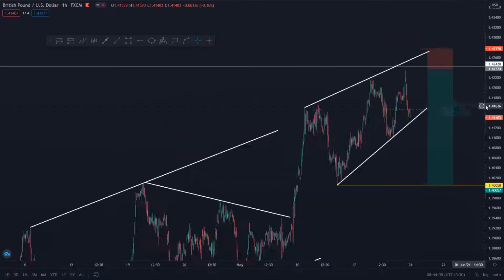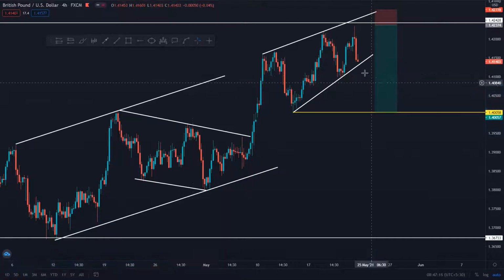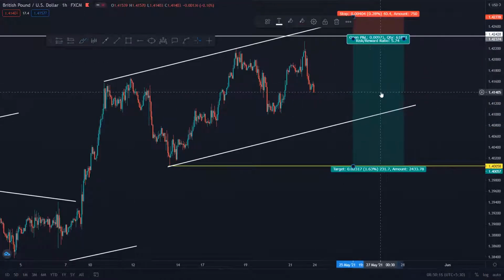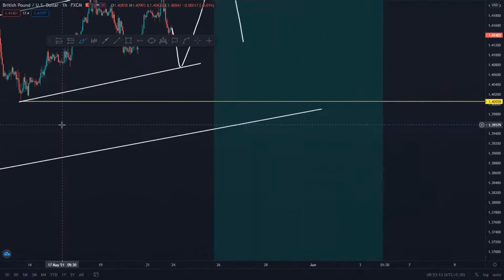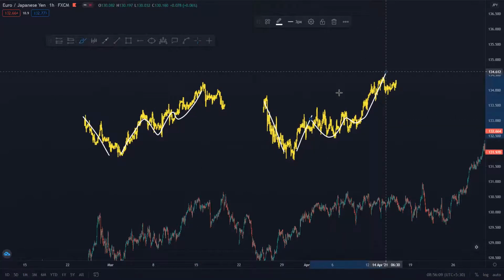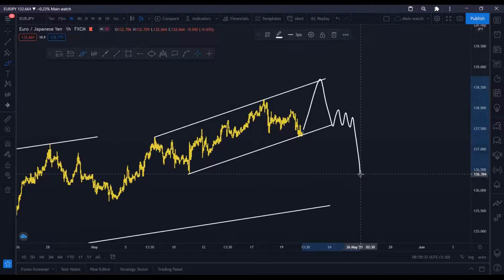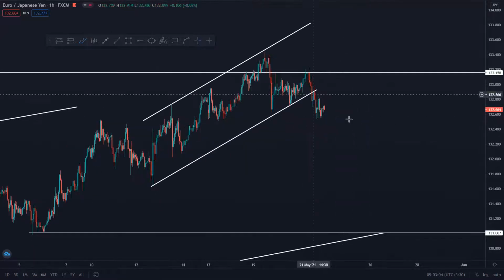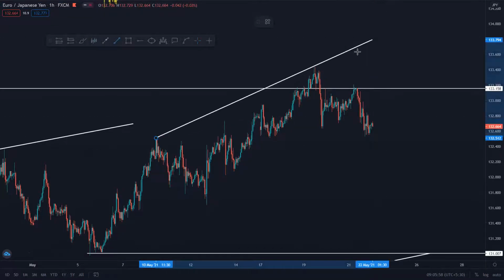Why forecasting help to trade effectively into the market | EP. 02 | The Basics of the price action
Hello trades hope you all doing good, I am sorry because last 2 week I have not uploaded any video, but form now you will get video on a consistent basis so make sure subscribe my channel and turn on notification icon also so you don't miss any video,
so in this video, I have discussed how I forecast my trades and analyze price action structure, I have use probability and the possibility to forecast and also I have discussed the 2 pairs for the week ahead. so hope you like my video